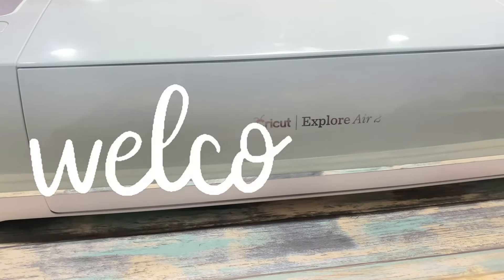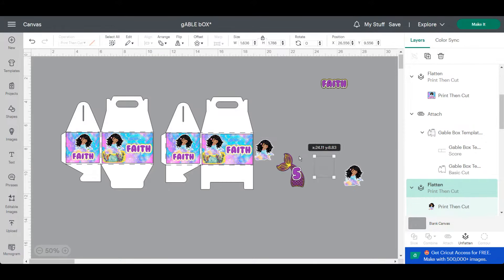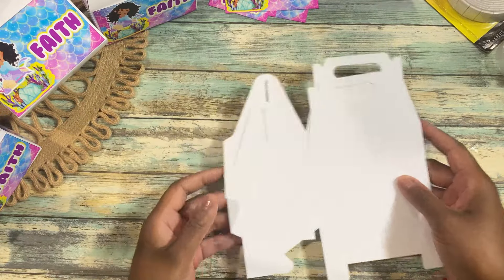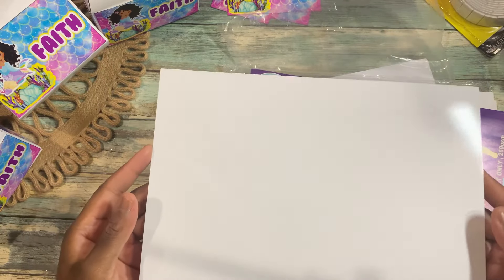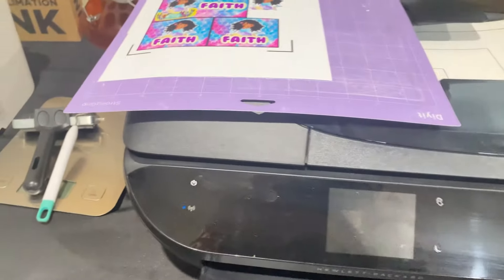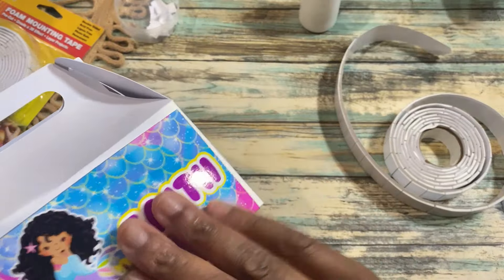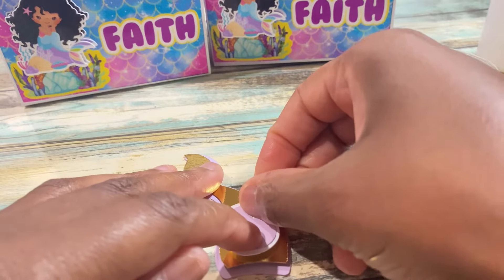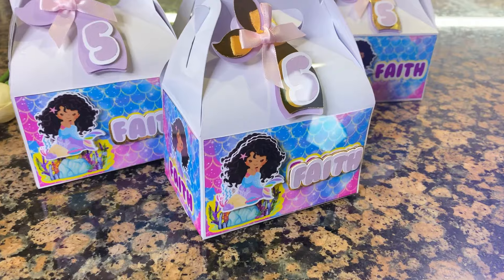HOW TO MAKE CUTE MERMAID PARTY FAVORS- GABLE BOX PARTY FAVORS-Cricut Mermaid Party Boxes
Hey everyone! Today, we have something super exciting to unbox for you. Are you ready? Well, here it is - The Ultimate Gable Party Box! Now, you might be wondering, what exactly is a Gable Party Box? It's not just any ordinary party box, my friends. This box is packed with everything you need to throw the most epic party ever!

✏️Amazon Storefront

Items listed in the video:
🤎Cricut Explorer
🤎 Glue Gun

➡️ Mermaid-PNG-MUJKA on Etsy
 ➡️ Gable Box Etsy Seller

🎨Creative Fabrica -Try for Free -Sign up for FREE and download your first 10 items

🎼Music from Uppbeat (free for Creators!)

📲Let’s connect:
     Crafting with Shaneda